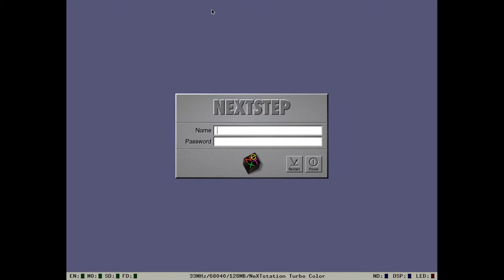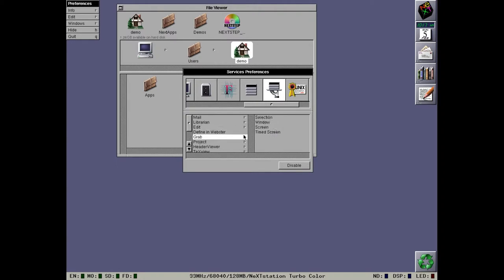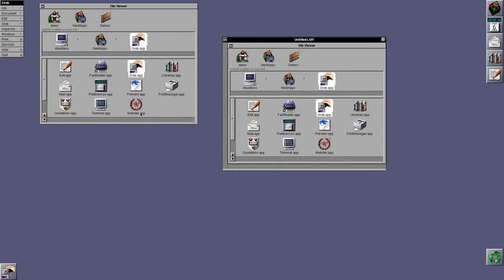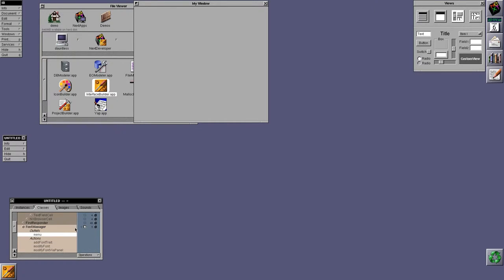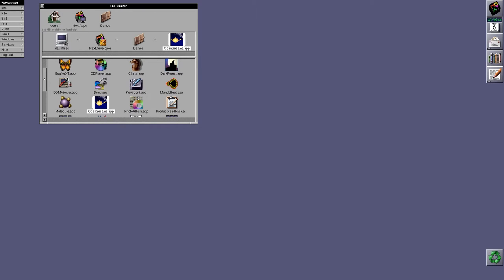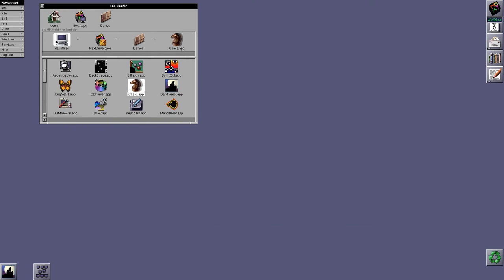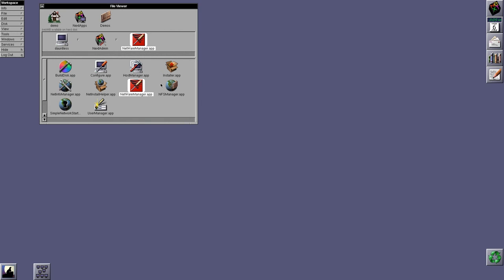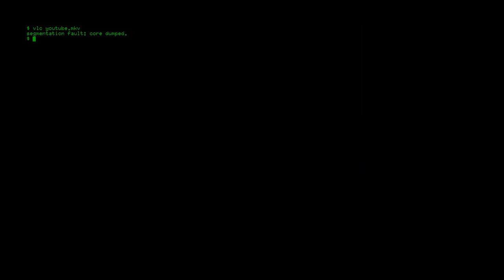GUI History - NeXTSTEP 3.3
NeXTSTEP 3.3, this time on Intel as well as NeXT hardware.

Emulated platform:  NeXTstation Turbo Color
Processor:  33MHz Motorola 68040
Memory:  128MiB
Disks:  2GiB SCSI
Graphics:  24-bit colour

Music provided courtesy of NeXTstep 0.8's 'Velvet' DSP example, generated by a simulated Motorola 56001 DSP.

All other sounds and effects were created by me.